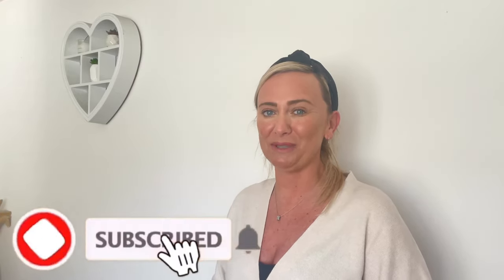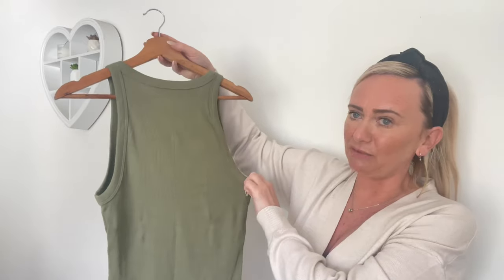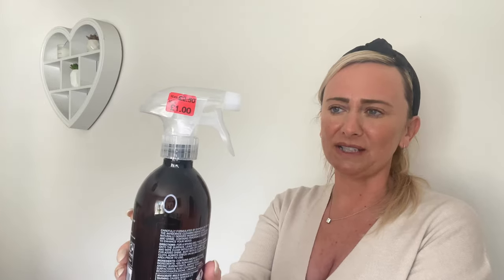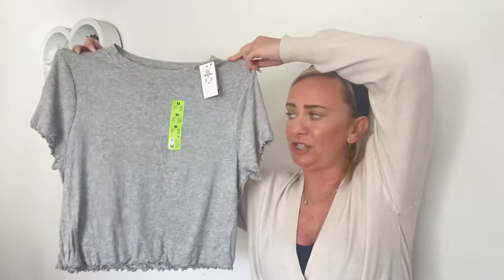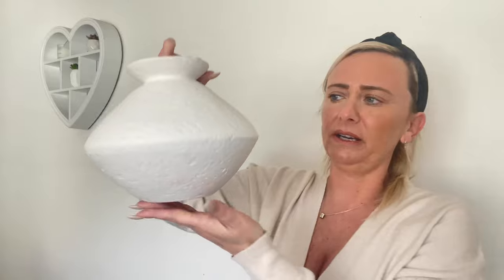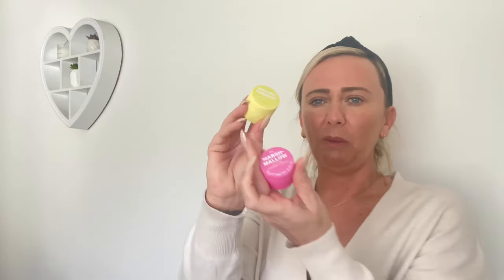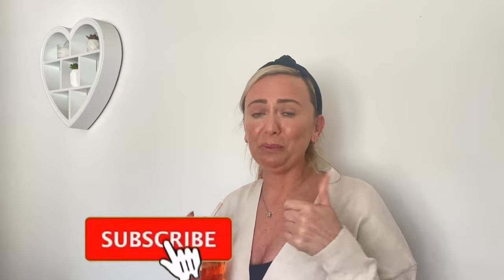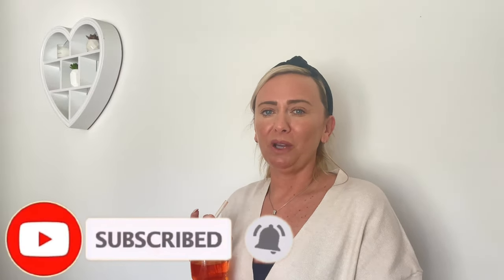PRIMARK HAUL MAY 2023 - INCLUDING TRY ON HAUL LOTS OF DISCOUNTED ITEMS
Hello, Thank you for stopping by my Channel - Todays video is a PRIMARK Haul, if you have been here for some time you know I love going into Primark and having a look what's new in,

 I have some amazing videos coming up, I'm looking forward to sharing them with you.

If you have any Video requests then please let me know I love bringing content to all of my subscribers

Enjoy the rest of your day whatever you have planned 🤍

♡SOCIAL MEDIA♡
Instagram: allthatneutrals - go over and give me a follow